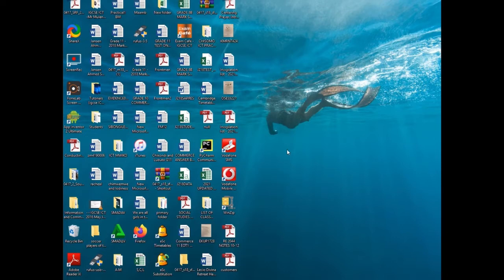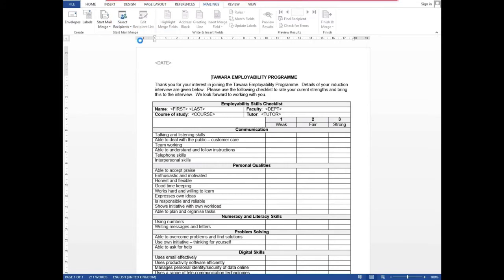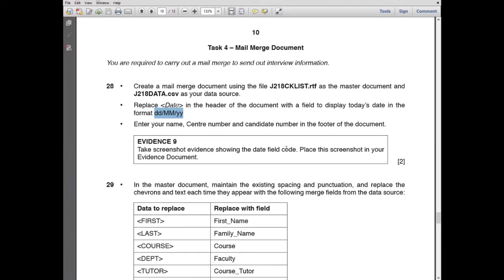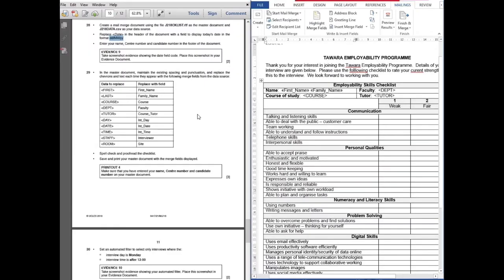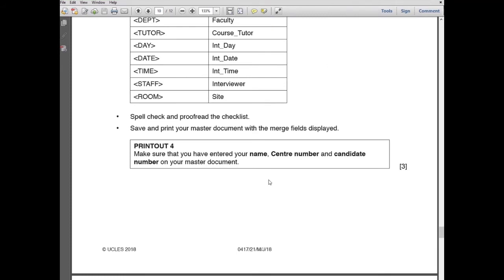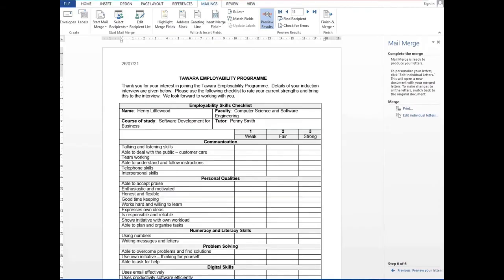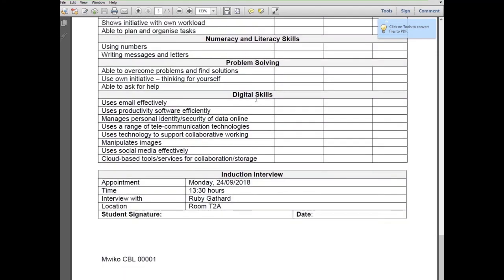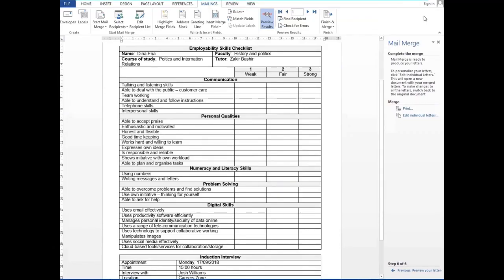ICT 0417 mail merge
2018 past paper task 4